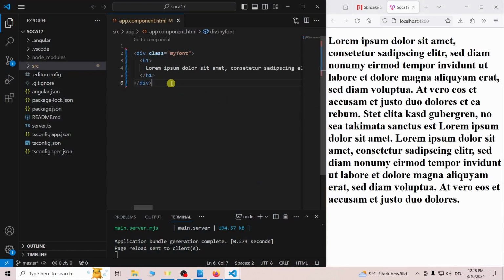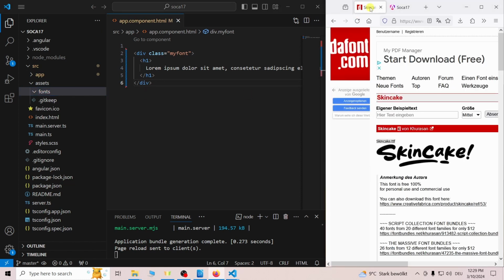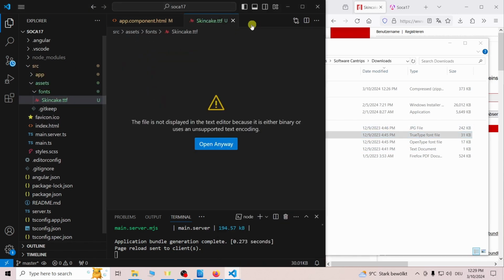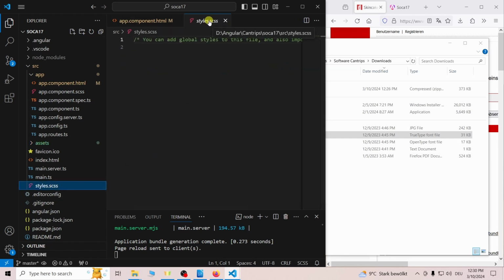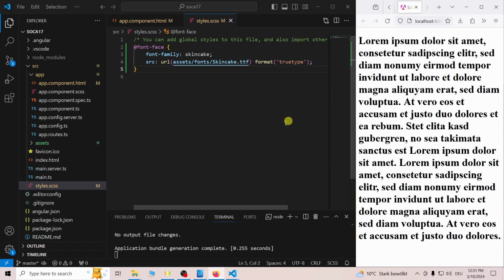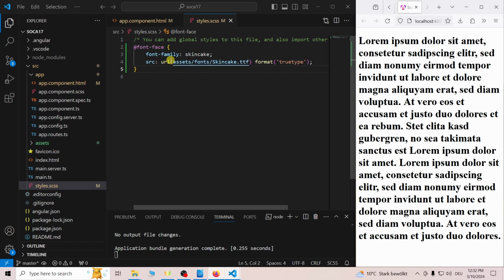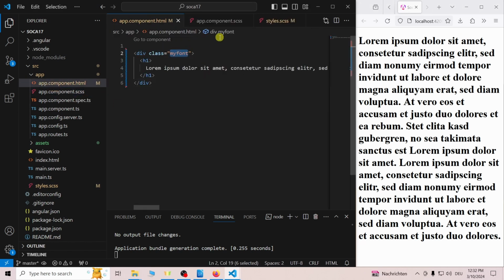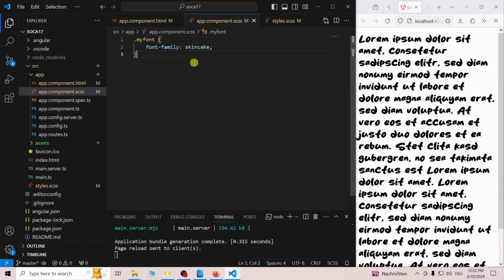How to add new Fonts to Angular 17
In this video I will show you how to add new fonts to an existing Angular 17 Project.

Timecodes
0:00 - Adding a new font